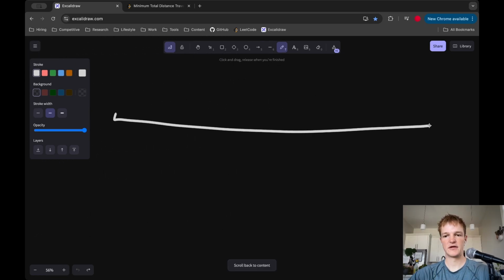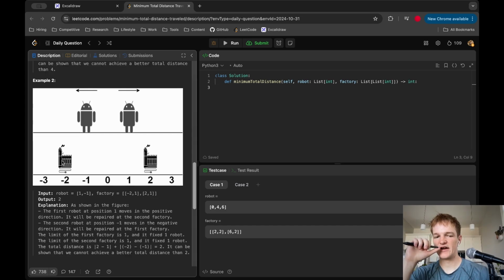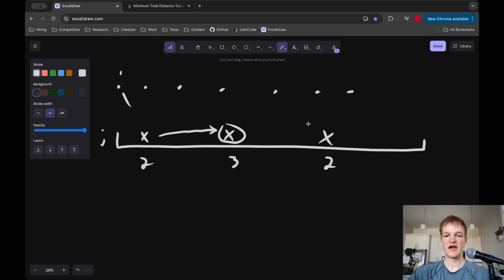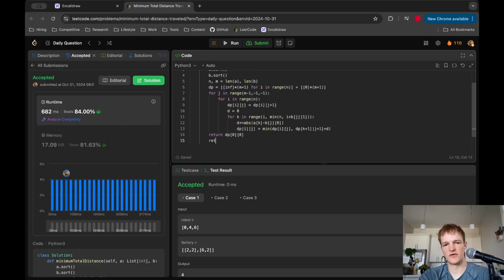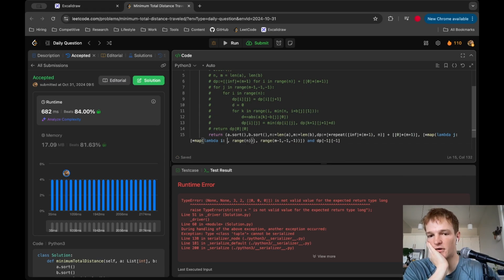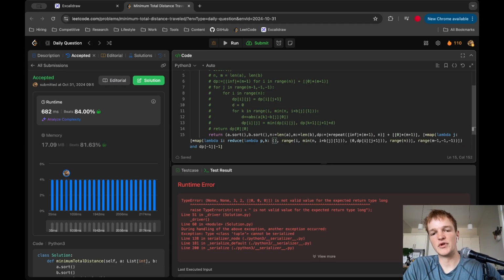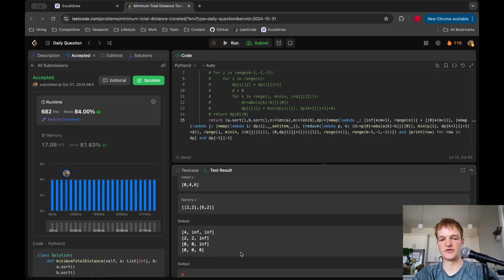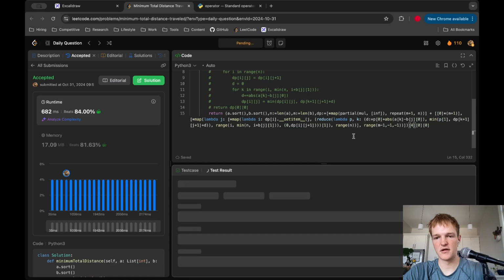10-30 Daily: Minimum Total Distance Traveled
Added a p chill outro

Problem # 2463

Chapters:
00:00 Minimum Total Distance Traveled
04:06 One-Liner